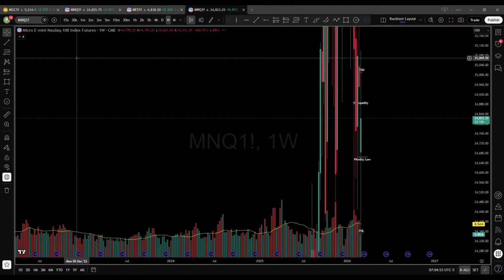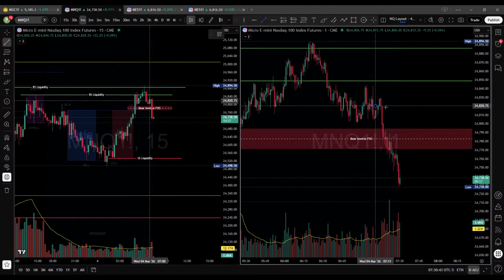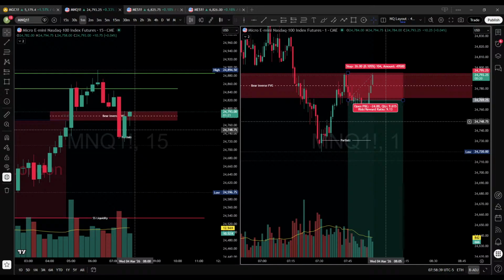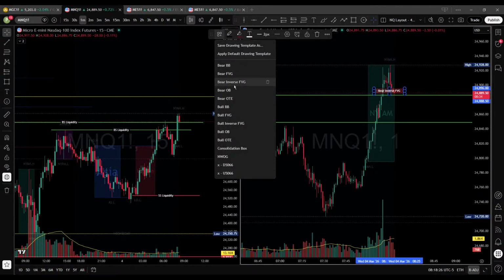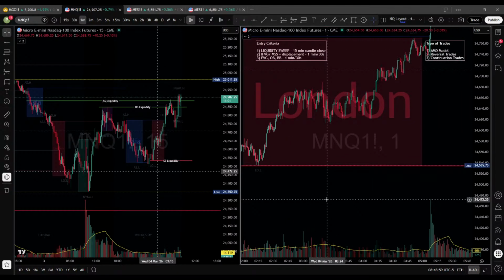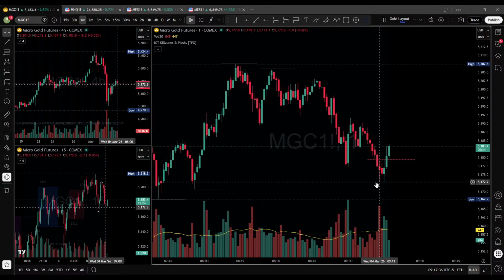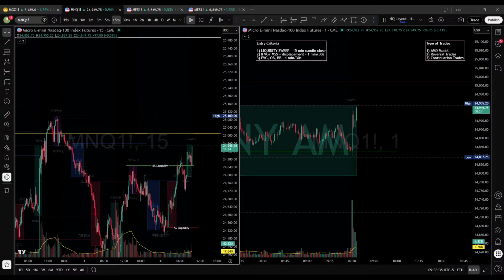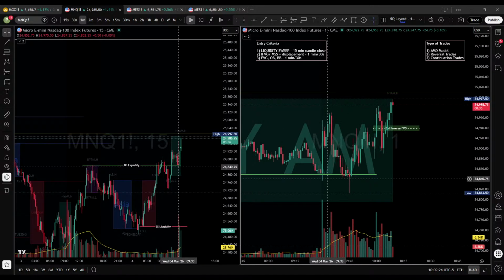Live NQ Analysis| 04 March 2026| TheTigerTrades